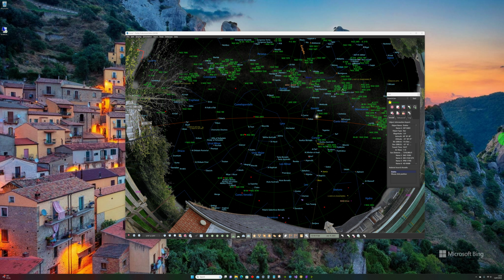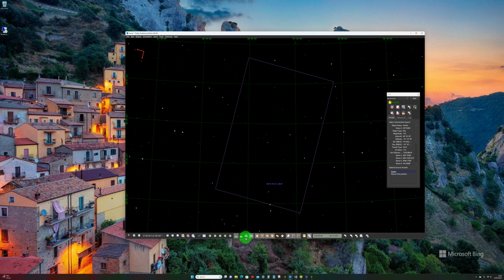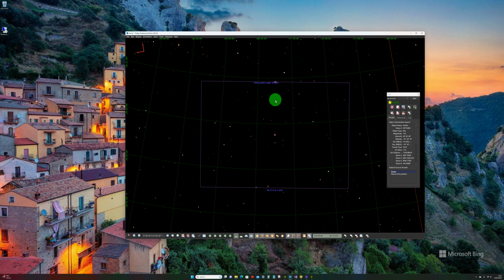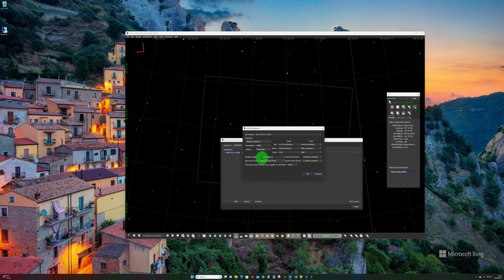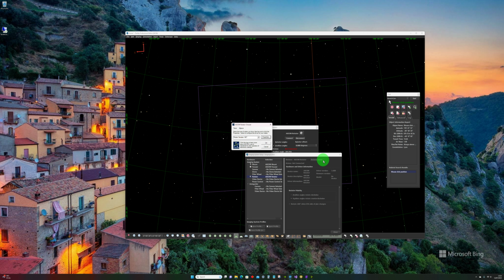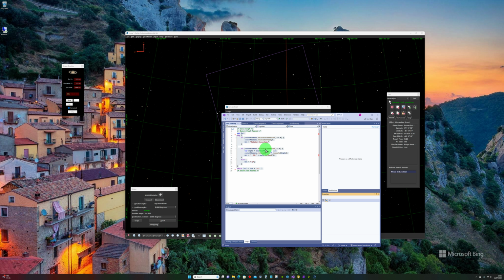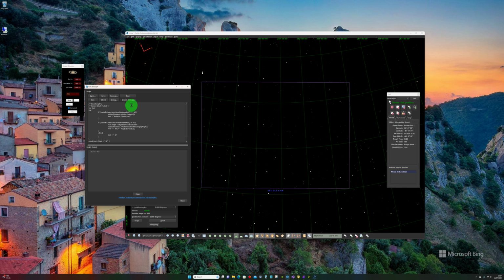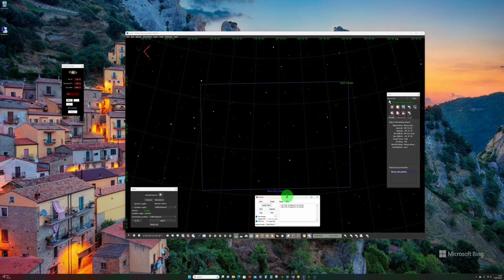EAA How To: An Alt-Az FOVI in TheSky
I use TheSky Professional as my planetarium application for EAA. One problem I came across early on in its use, is that it does not support Alt-AZ  field of view indicators (FOVI). This means it is harder to frame an object and to match the view in SharpCap to the star chart.

If you have an Alt-Az mounted telescope and  an imager (most likely for EAA) then this video might help you overcome this limitation.

The script I use in this video, can be found here.

The good news is that the great support engineers at Software Bisque have already added added the Alt-Az FOVI to their wish list. So, hopefully this is just a temporary solution until it is implemented in TheSky.

Have fun.